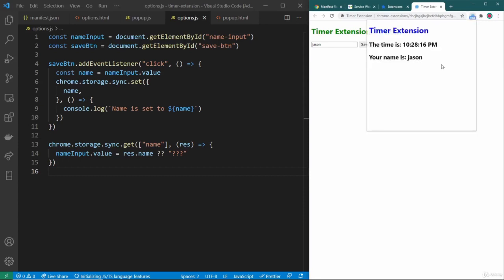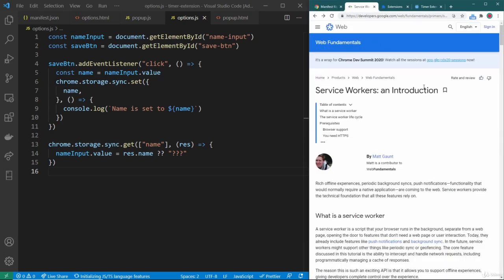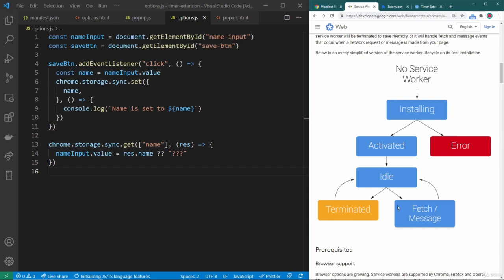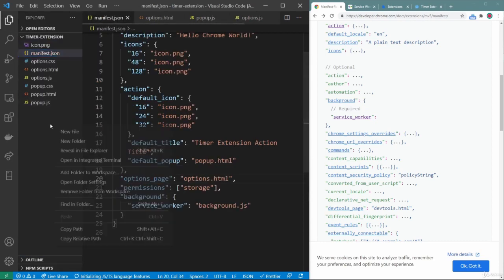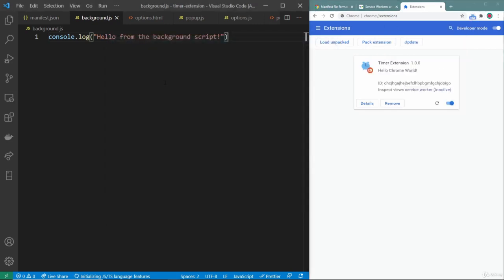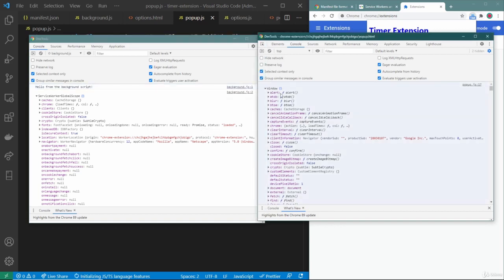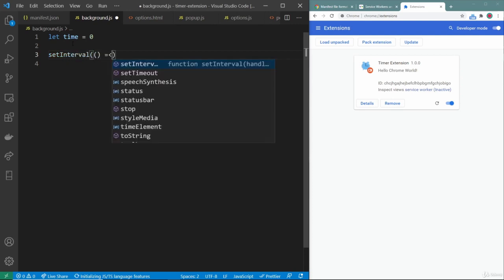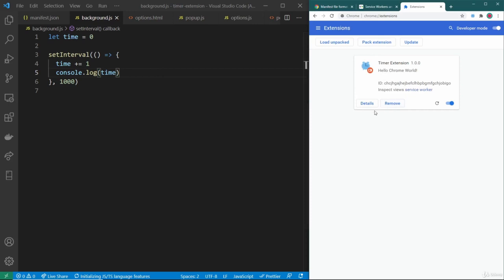Background Scripts and Service Workers - React & Typescript